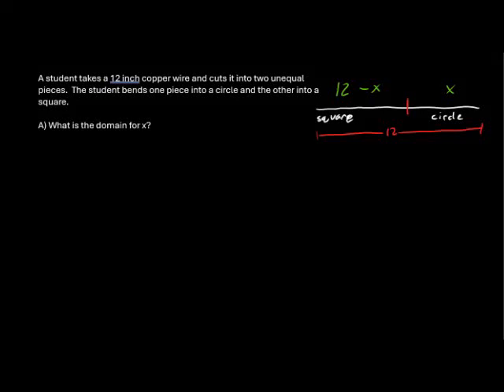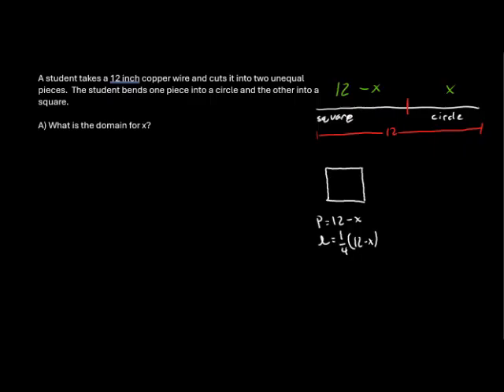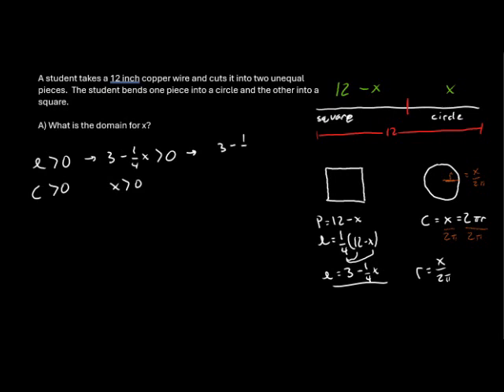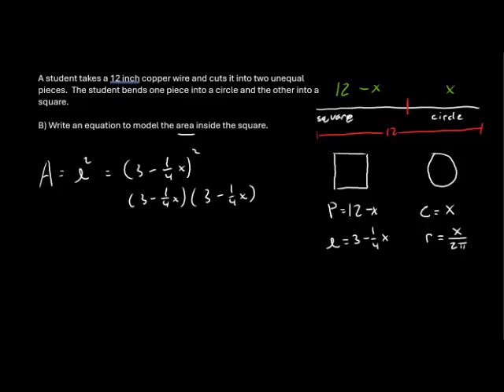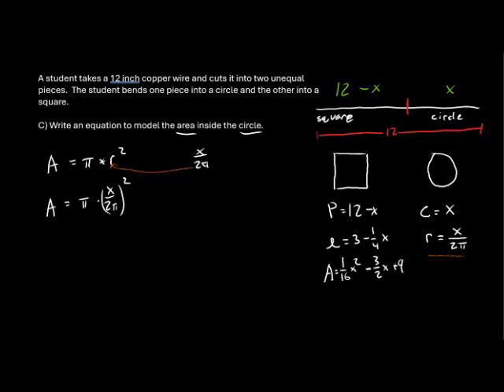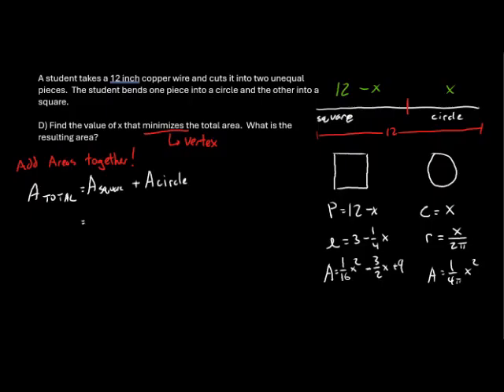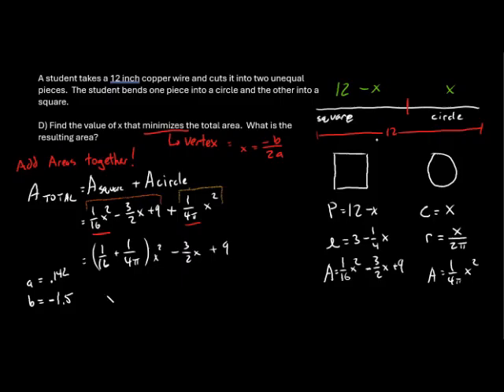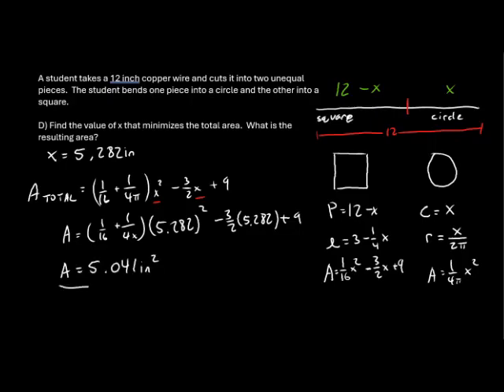MAT 171 section 3 extra part 2 Modeling Areas of Combined Shapes